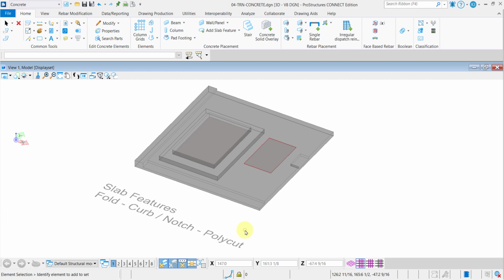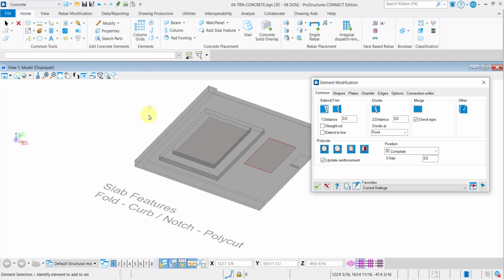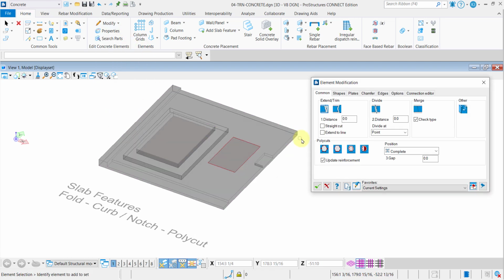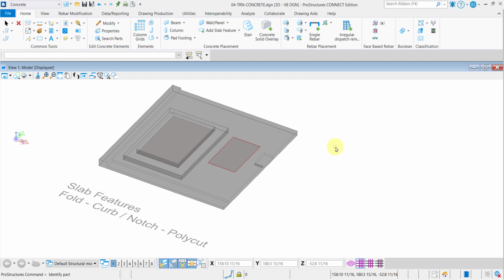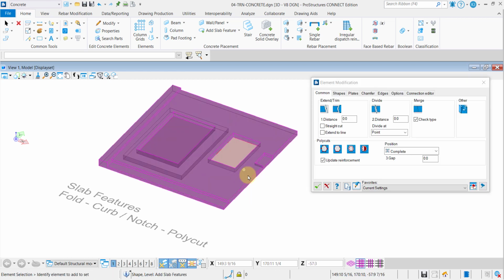Polycuts & Tool Compatibility | ProStructures CONNECT Edition | Concrete Modeling Learning Path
In this video you will learn how to use the Polycut modification tool in ProStructures CONNECT Edition as well as which tool is compatible with what element